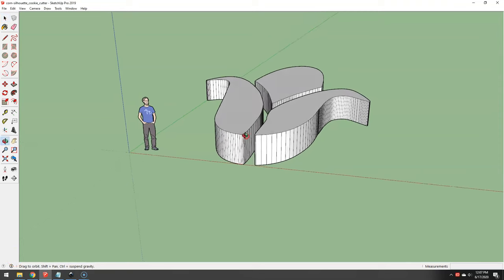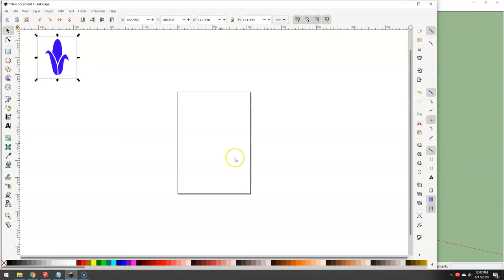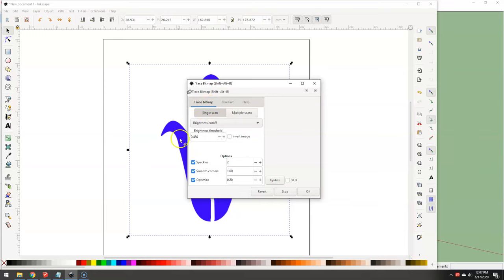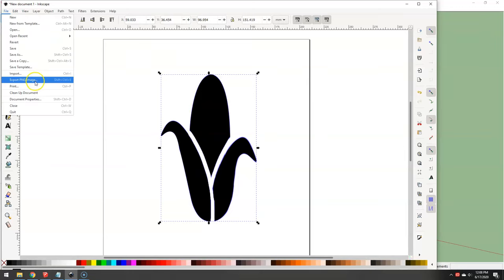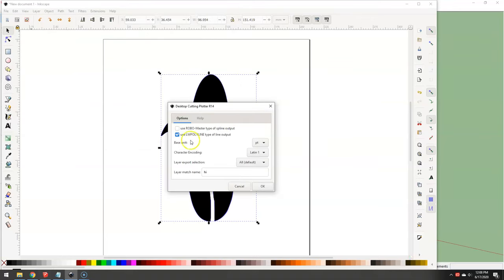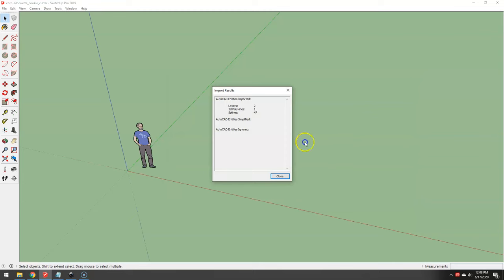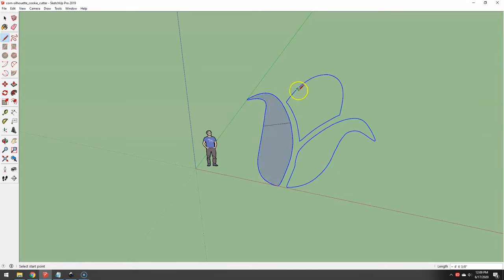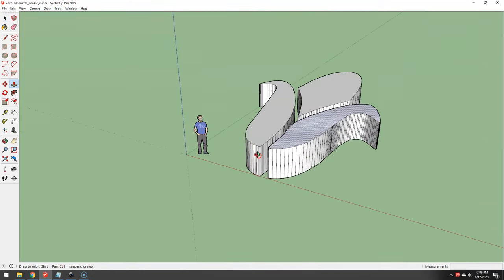Convert image into 3D model (for Sketchup)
Start with an image (like a logo) and end with a 3d model to use in Sketchup for 3D printing. Software used:

Sketchup is free for many schools. The online free version of Sketchup won't work for this method.